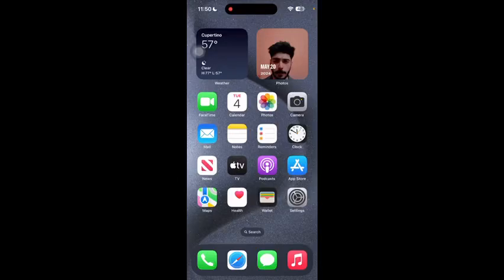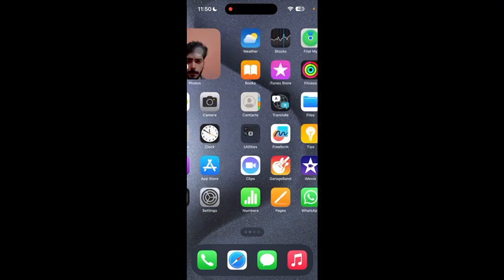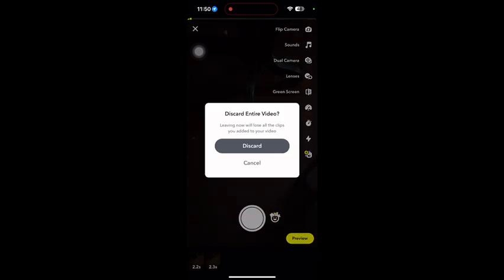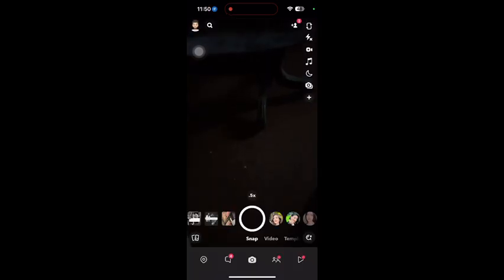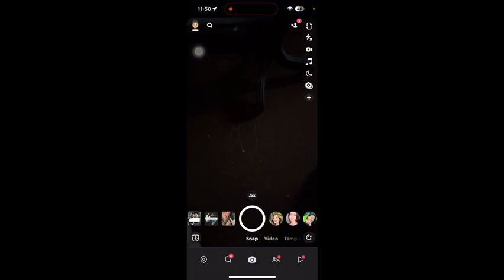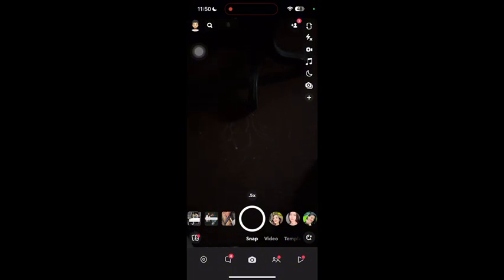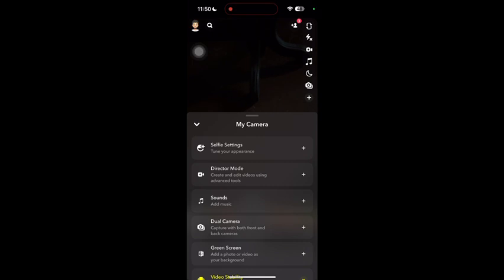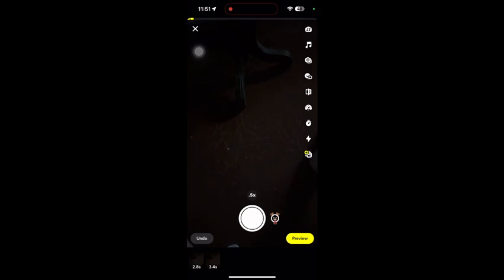HOW TO SEND MULTIPLE SNAPS ON SNAPCHAT IOS! (2024) Full Guide!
In today's video, I'll show you how to send multi snaps on Snapchat iOS with this full 2024 guide. If you want to share multiple moments at once with your friends, I've got you covered. I'll walk you through the simple steps to send multi snaps quickly and easily. Let's dive in and make your Snapchat stories more exciting!